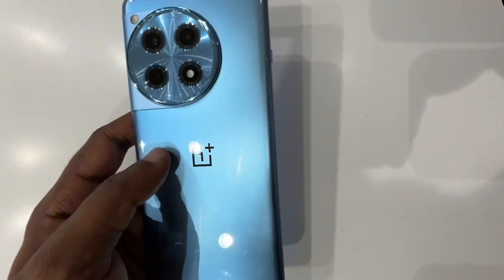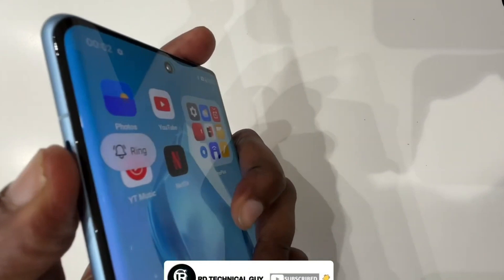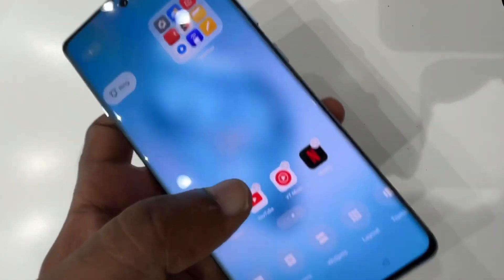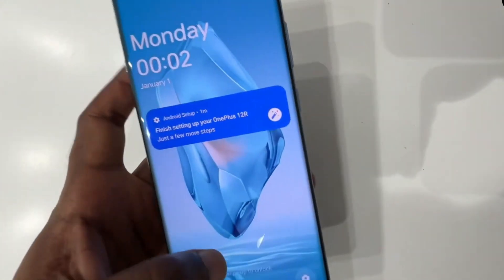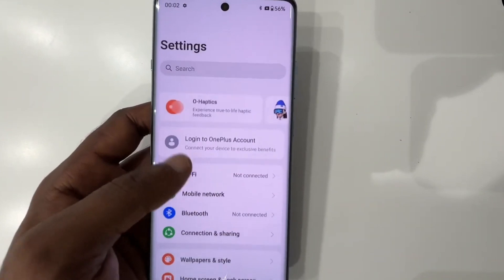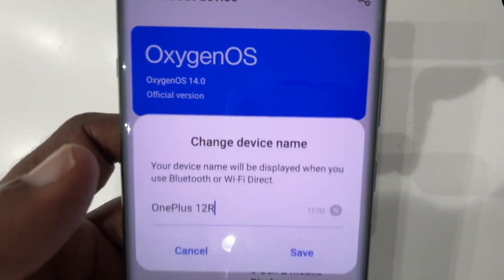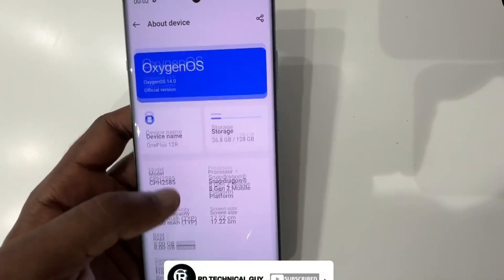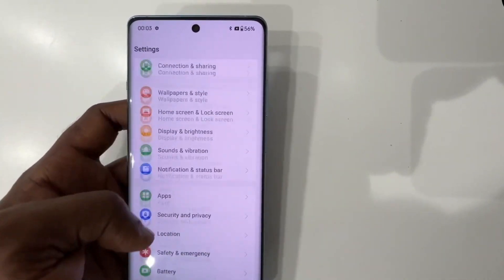Android 16 Beta on OnePlus 13 Adds Custom Battery Charging Limit!